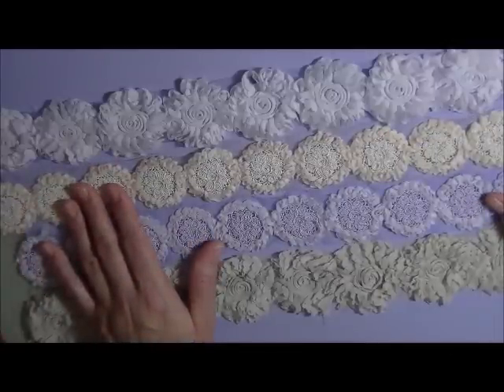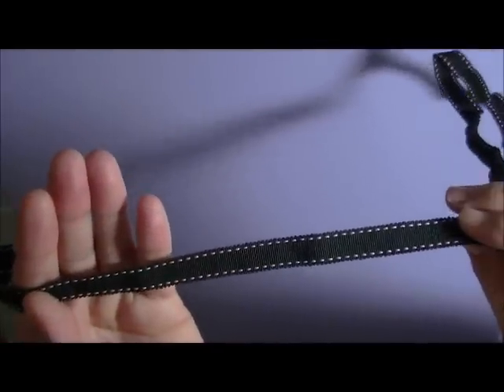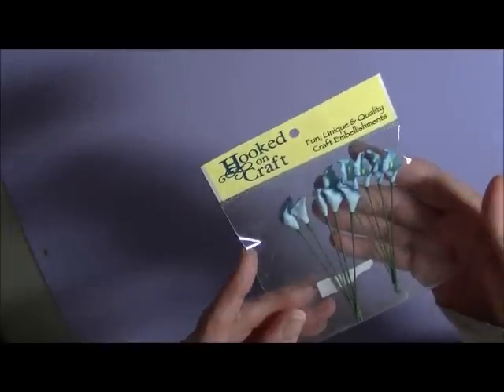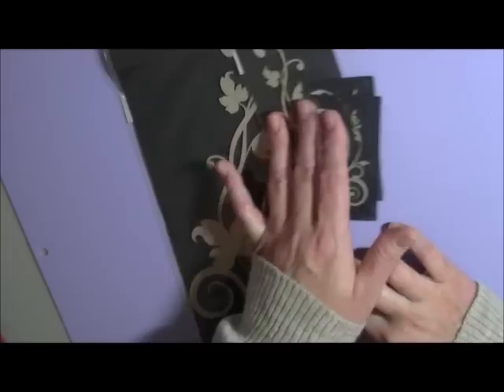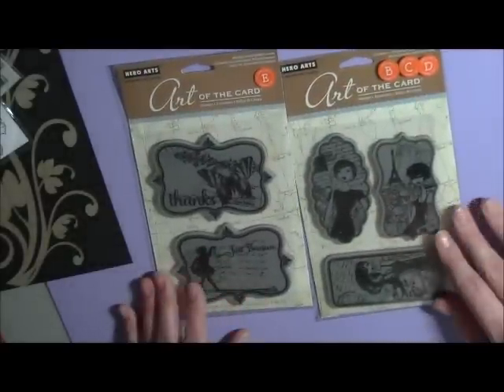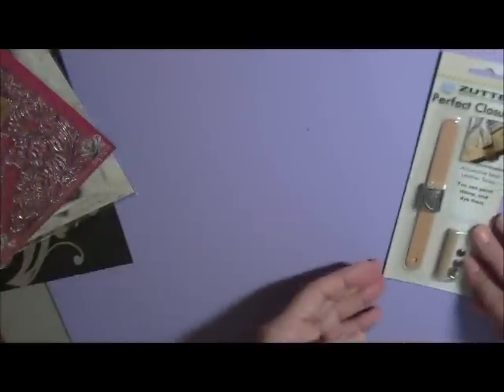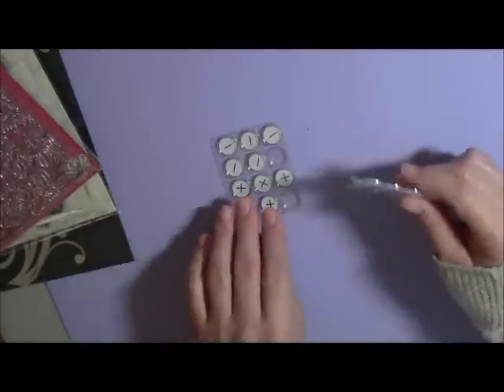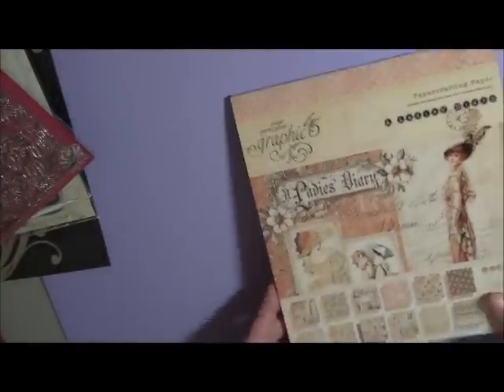Thankyou Giveaway (CLOSED)